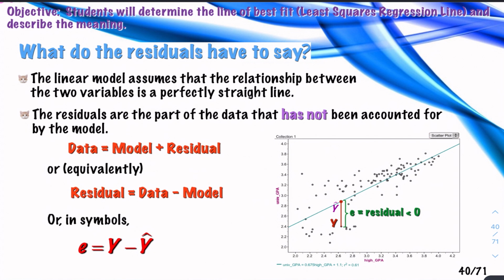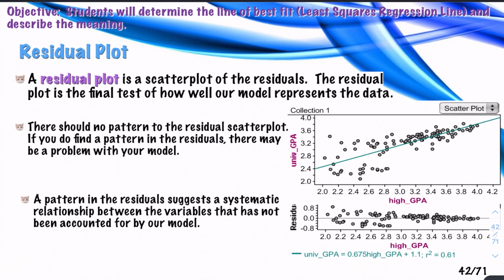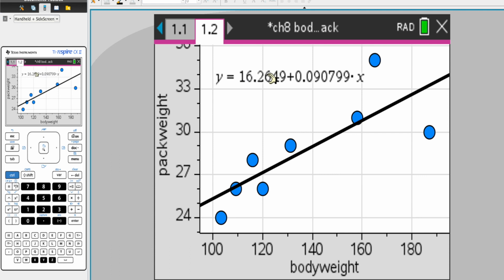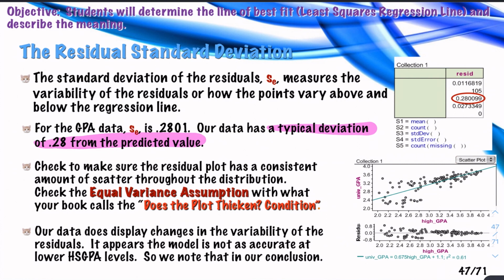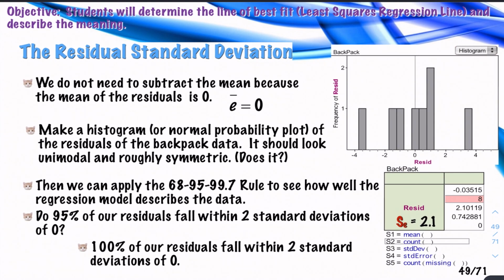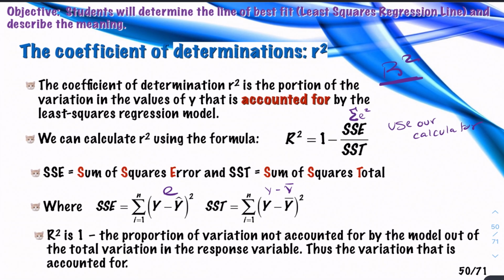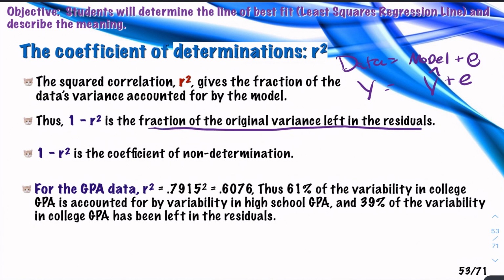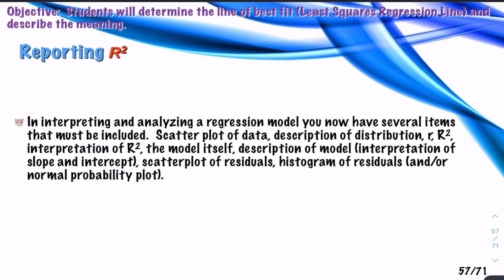AP Stats Chapter 8 - LSRL part 3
This video is about AP Stats Chapter 8 - LSRL part 3